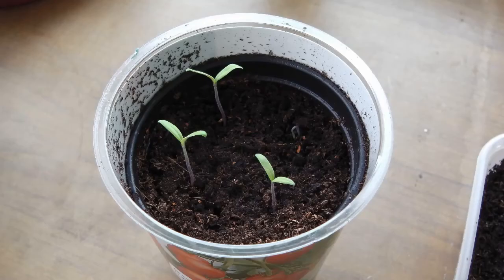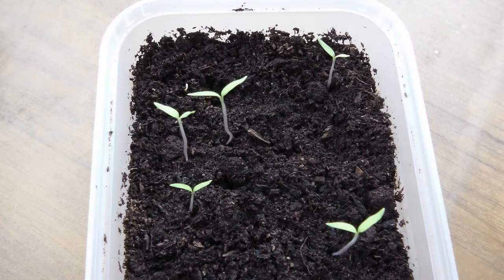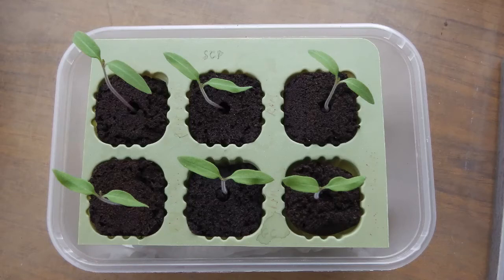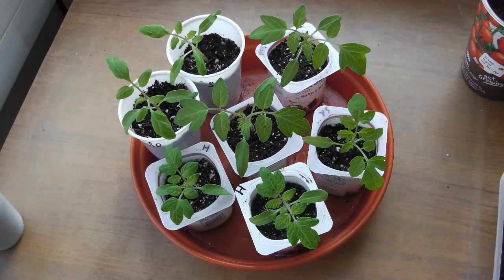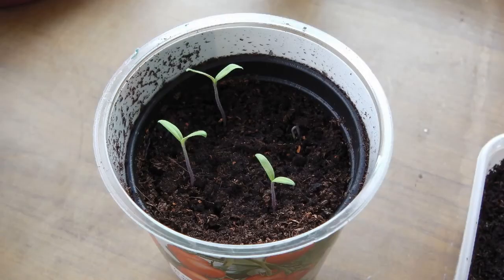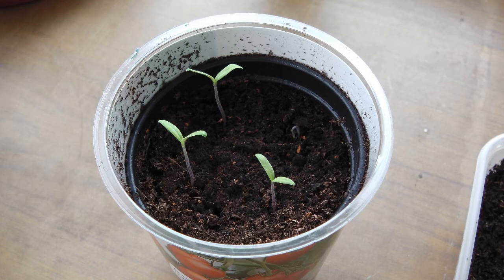Sow Along, Seeds Germinate - Week 2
Seeds begin to germinate after just 4 days - keeping them in a light position and allowing the roots to develop by not watering until necessary. Soil should be just moist and not wet.